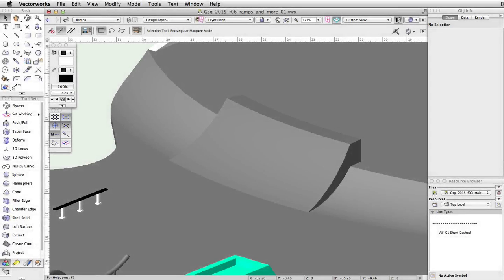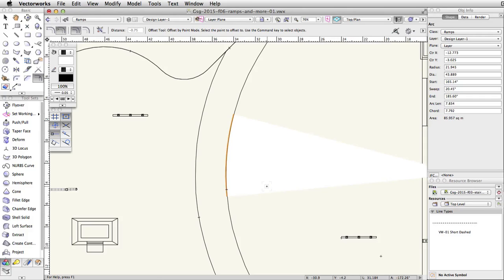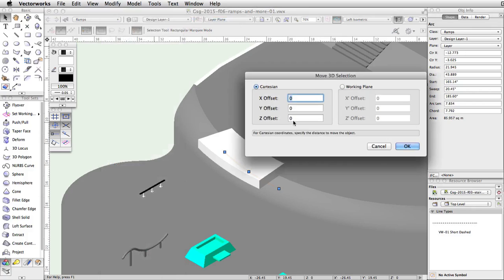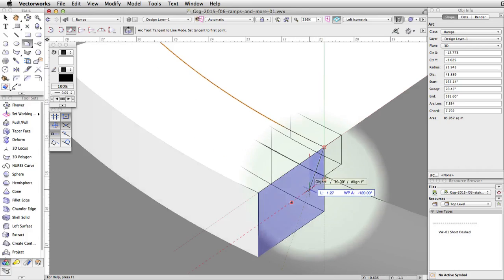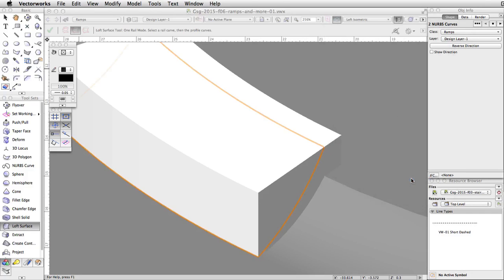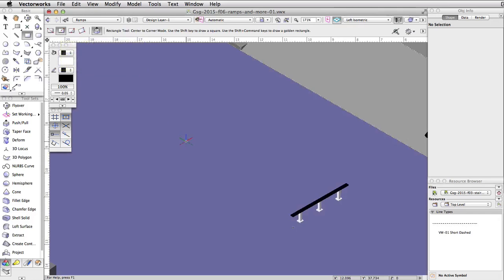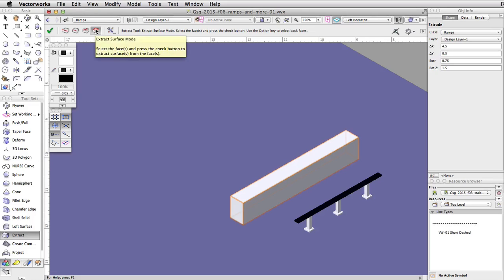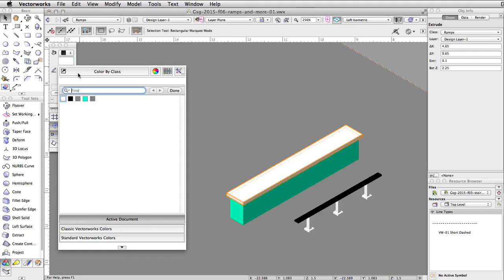Freeform Modeling - Ramps and Ledges Part 1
Ramps and Ledges Part 1

Using some 3D tools, we will now create a curved ramp on the face between the lower and mid level of the Skatepark.